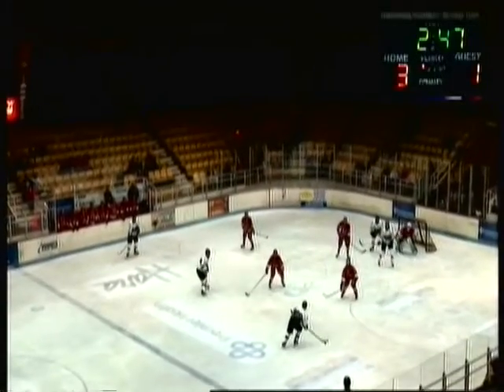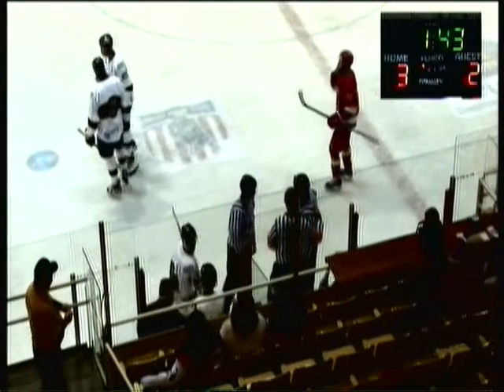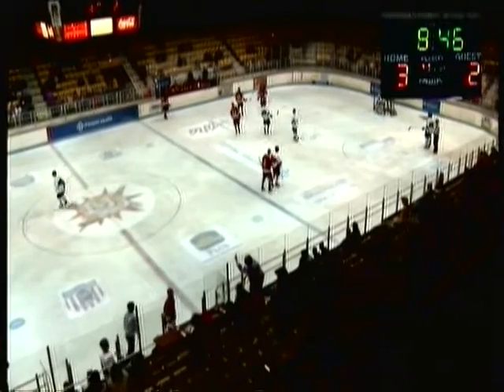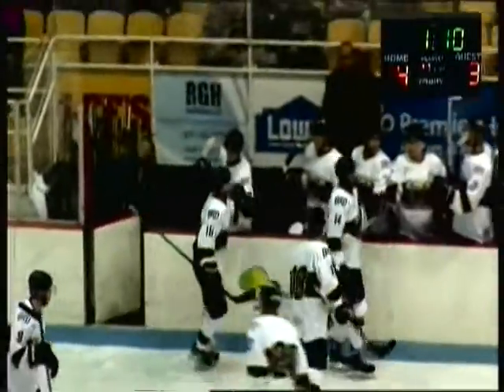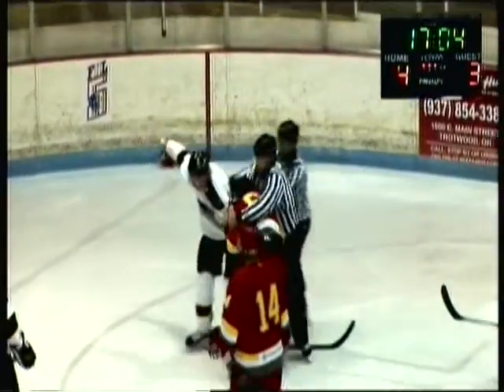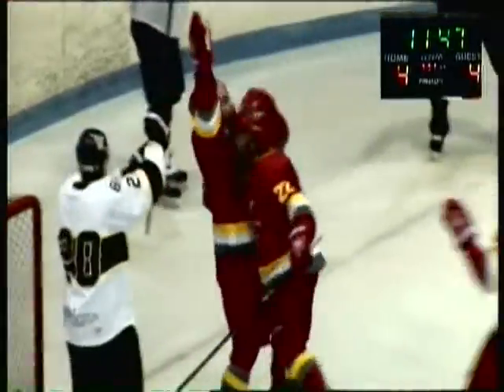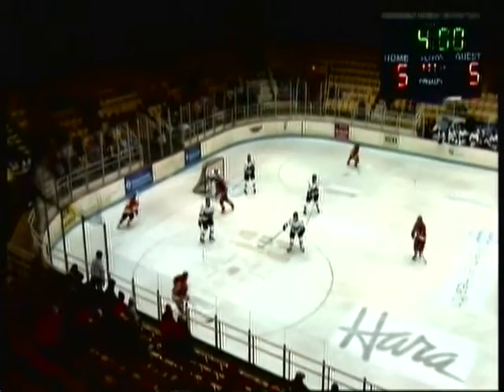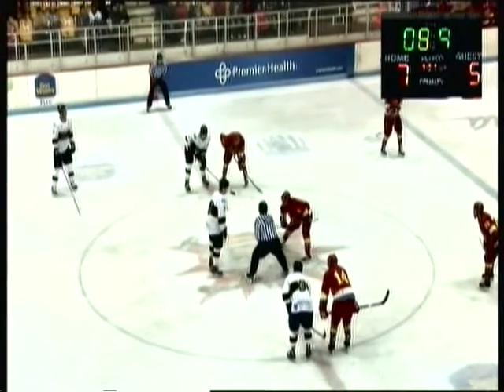FHL Highlights Dayton Demolition VS Berlin River Drivers 11/7/15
Berlin at Dayton

Demolition Win First Game; Flooding the River Drivers 7-5

By Lee W. Mowen

DAYTON, OHIO - In a physical battle throughout a Saturday Night intended for fighting, the Demolition come away with their first win on a 7-5 triumph over the Berlin River Drivers.

Dayton, coming off a tough 4-3 shootout loss to the Port Huron Prowlers, wasted little time lighting the lamp. Rob Morton connected on his first goal as a Demolition member, bouncing a loose puck off the pads of Bradley Barone. While Barone made the initial stop, the puck continue to roll backwards just thirty-seven seconds into the match. Michael Dolman, last year's FHL Rookie of the Year, dished out his first assist in the Gem City.

Berlin would tie things up at 5:31 on a turnover in the neutral zone, with Brandon Contratto doing the work himself for an unassisted score. Contratto's first goal of the year would also represent the first short-handed goal of the year against the Demolition.

Tom Tracy (DAY) shown what he could do next, lighting the lamp twice at the 7:11 and 15:57 marks. Tracy's first goal was a Power Play offering, working the Berlin goalie to the far side of the ice from Michael Lipari and Cody Milligan passes. Brett Wall and Cody Milligan helped on Tom Tracy's second goal, to help put the home team up 3-1. For the last hurrah of the first period, Junior Harris slices a shot over Louie George at the 17:12 mark, with some help from Cameron Yarwood and Tyler Prendergast. Dayton led 3-2 after one.

Things would slow down, but only from a scoring standpoint. Throughout the match, we saw both teams rise to the occasion on standing their ice. The match ended up with 90 minutes of infractions on 26 penalties, many of those minutes for fighting.

In the second period, both teams exchange a goal with Dayton's Harry Mahesh striking at 15:43, and Berlin's Cody Dion at 18:50. Dayton led 4-3 after 40 minutes.

The third period resulted in five goals, similar to the first twenty minutes. Berlin answered with Shane Cavaleri's first of the year from Stathis Soumelidis and Steven Gallo at the 4:48 mark. Dayton kept up the pressure on the River Drivers, with a Michael Dolman goal at 8:13 (Morton and Tristan Lysko assists) before Berlin once again squared things away on Junior Harris's second offering on the night. Prendergast and Nicholas Wright help tie things again at 5-5, with 8:46 gone from the third.

Dayton wasn't finished, as Mike Henderson scores on a Power Play opportunity, with some help from Martin Uhnak and Rich Ledy at 15:04. Local Daytonian Brett Wall iced the game away at 19:52 with Rob Morton and Tristan Lysko's assists, closing the deal for the Wrecking Crew at 7-5.

With the win, Dayton improves to 1-0-1 on Opening Weekend, scoring 10 goals on the two nights and nearly 100 shots. Berlin fell to 0-2 on their second road game in the Midwest, with one more road game awaiting the River Drivers in Port Huron. A total of 1,039 people made it to Hara Arena for the first victory.

Robert Morton was the third game of the game with his one goal, two assists, and eight shots; Tom Tracy awarded the second star with his two goals and 10 shots, and Mike Henderson with the Game-Winner was the top star on the night. Louie George took the win with24 saves on 29 shots; Bradley Barone with 41 saves on 48 shots in the loss.